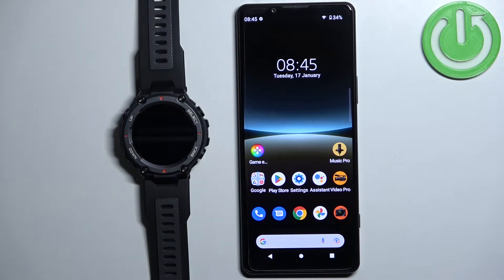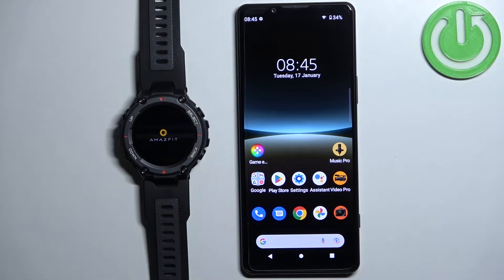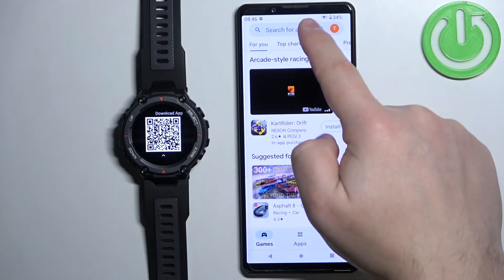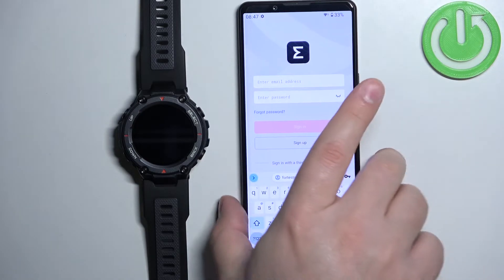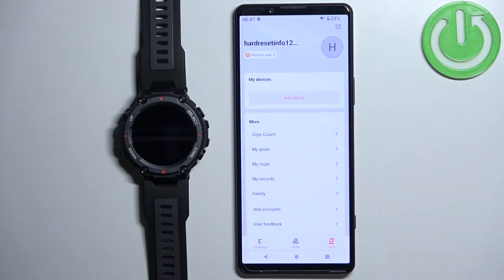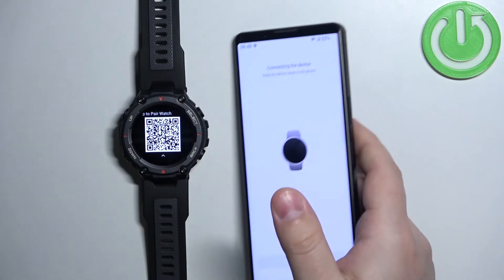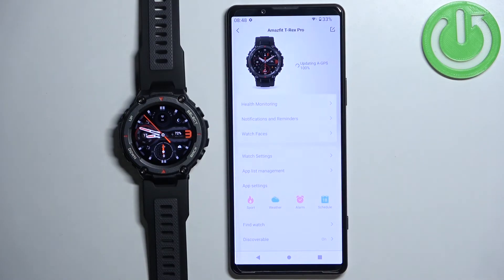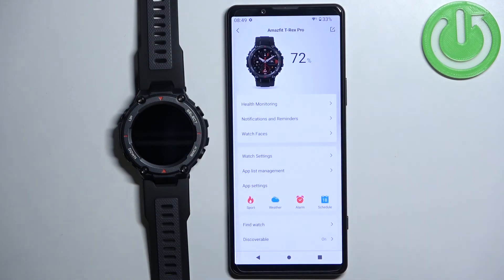How to Pair AMAZFIT T-Rex Pro With Android Phone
Find out more info about AMAZFIT T-Rex Pro:
Hi! Now, we would like to show you how to pair your AMAZFIT T-Rex Pro with an Android phone. Follow our steps, install the Zepp app on your Android phone, and then find out how to pair your phone with your watch. Thanks to this, you can download more watch faces, manage notifications, change the app menu and much more.  Visit our YouTube channel if you want to know more about AMAZFIT T-Rex Pro.

How to pair AMAZFIT T-Rex Pro with your phone? How to pair AMAZFIT T-Rex Pro with Android phone? How to pair AMAZFIT T-Rex Pro with Android device? How to install Zepp app on AMAZFIT T-Rex Pro?